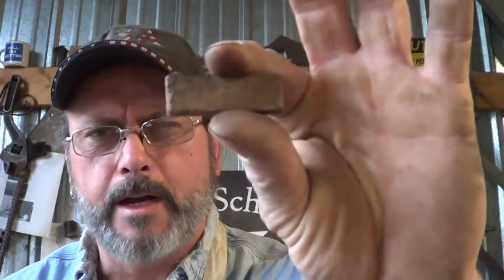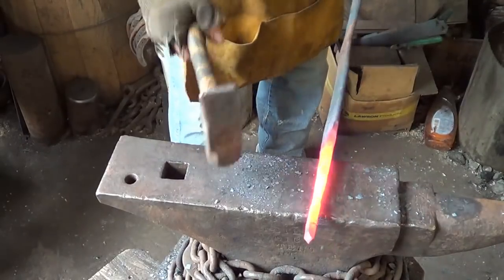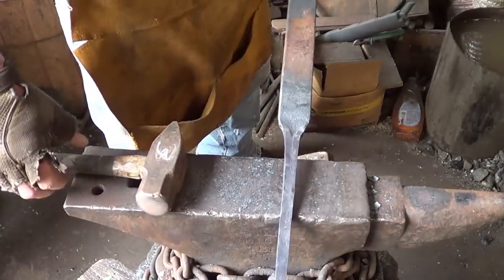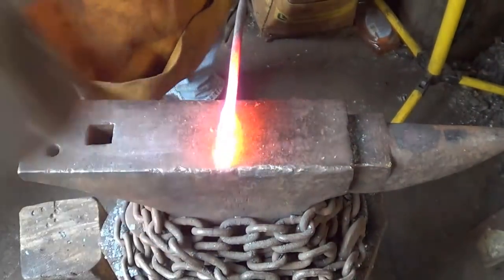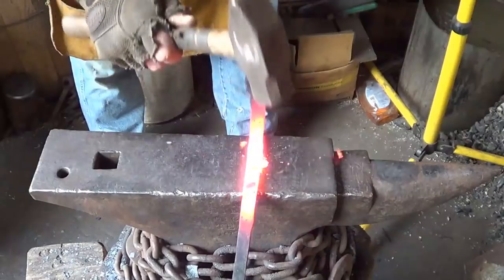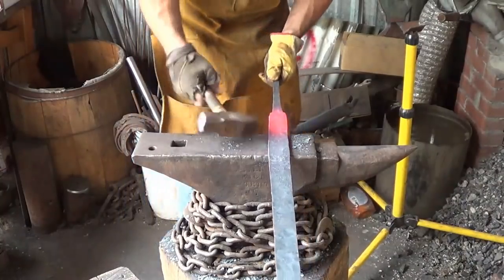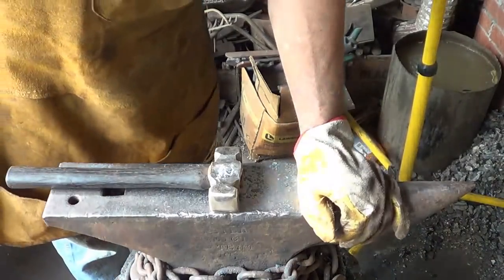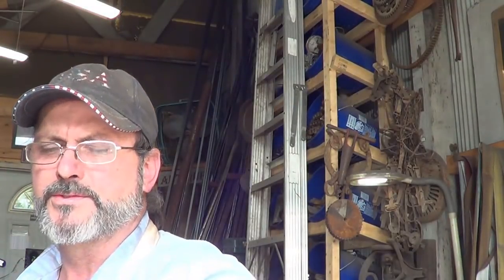Blacksmithing - Claymore Part 1 Forging The Blade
Decided to give a claymore a shot.  In this video I show the forging of the blade.  Hopefully part two will be up tomorrow